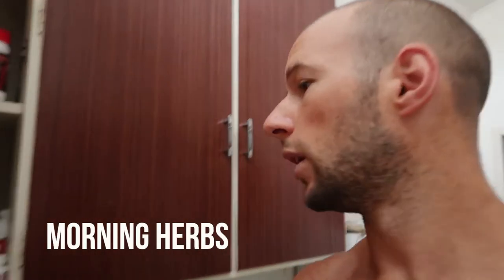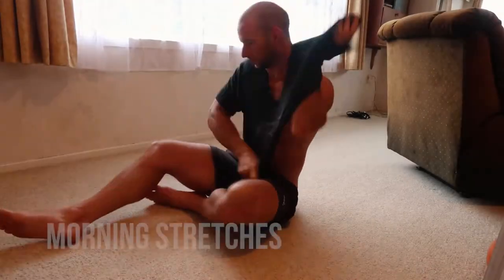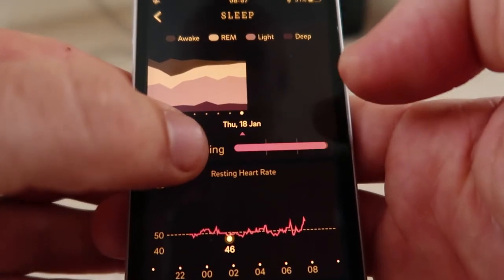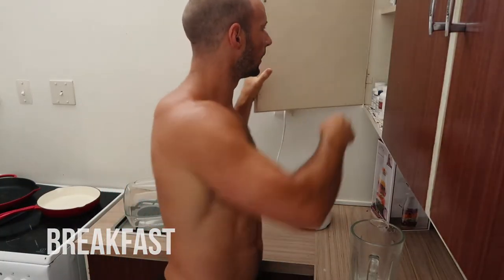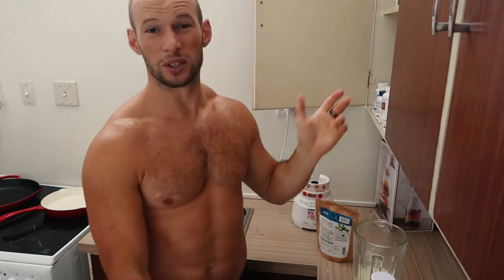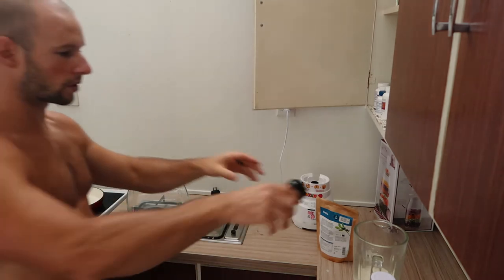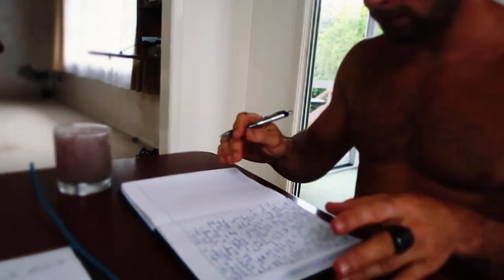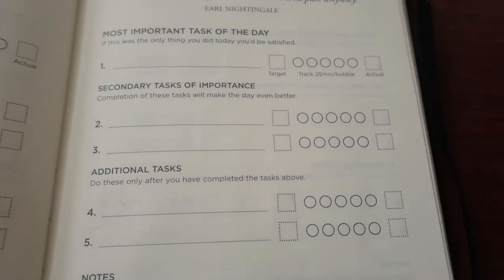Morning Routine | Ep 13 of Authentic Alex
↓-↓-↓-↓ Click “Show More” for resources ↓-↓-↓-↓

OVERVIEW:

00:00 - Awake and Check Temperature with Geratherm thermometer. Read why I do this HERE
01:10 - Sync and Charge Oura Ring. Read more about this amazing ring HERE and use code ALEXF to save
01:25 - Deorderise – With Primal Pit Paste, free of toxins and nasties
01:40 - Get Morning SunLight – This is crucial for sleep and healthy circadian rhythms. Read more
01:50 - Take morning Herbs on an empty stomach
02:14 - In ear Human Charger Light Therapy
03:00 - Red Light Therapy Session
3:40 - Morning Stretches
04:00 - Morning health cocktail
04:25 - Check my Oura Ring Sleep Score and HRV score
06:20 - Morning Walk
06:40 - Water my indoor plants and Garden and Barefoot grounding
07:12 - Make morning smoothie & supplements
08:30 - Morning Gratitude Journaling
12:12 - Day Planning
14:20 Get Started on your day